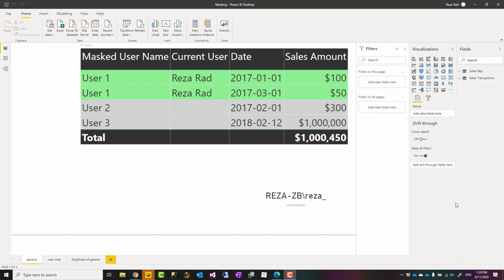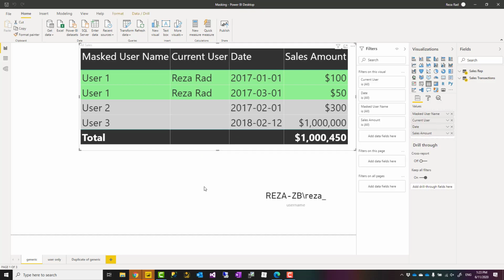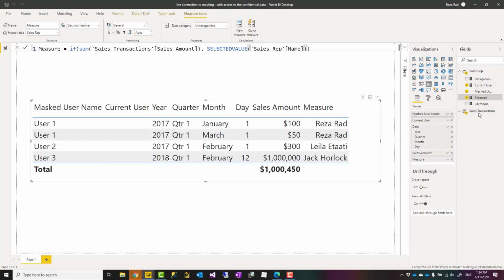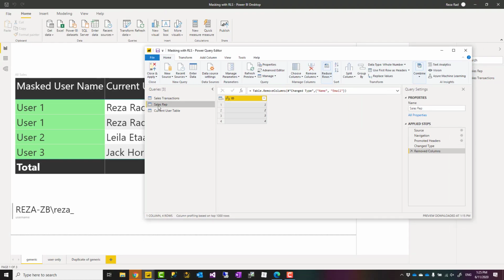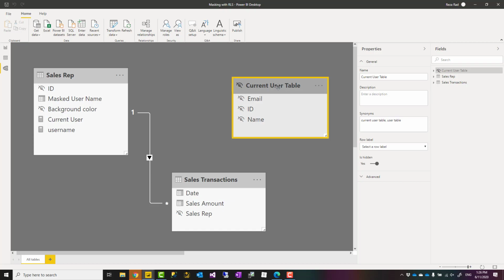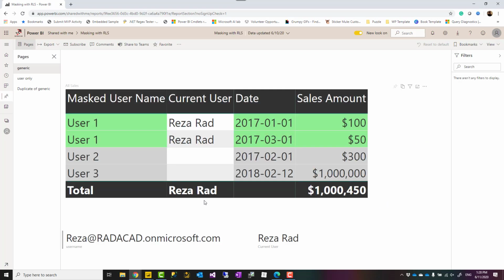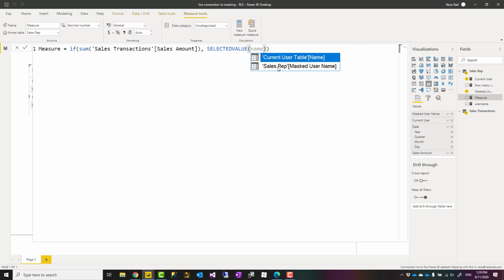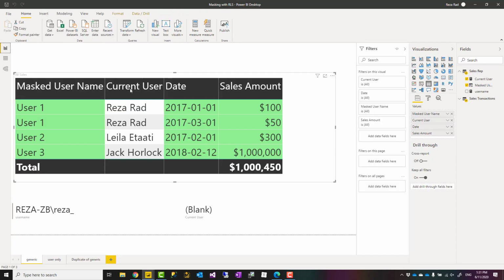Secure the Sensitive Data in Power BI Data Masking better with Row Level Security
In my previous article/video, I explained how you can hide sensitive data from the user's view. The method I explained there is a simple method, however, for a specific type of user. If you have users who are using Power BI Desktop to create reports on top of your model, and they are going to create DAX measures, then there is a better and more secure way. In this video, I am explaining that method.